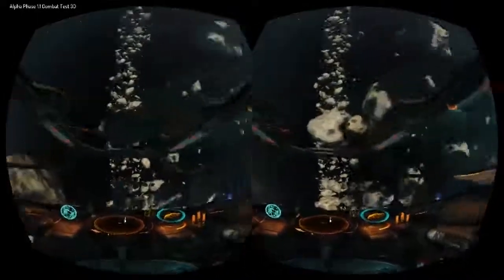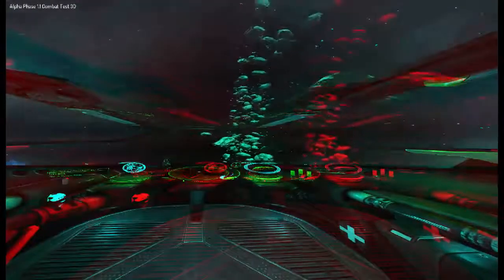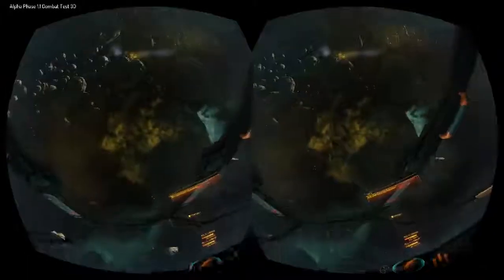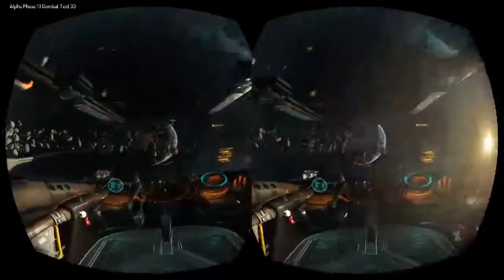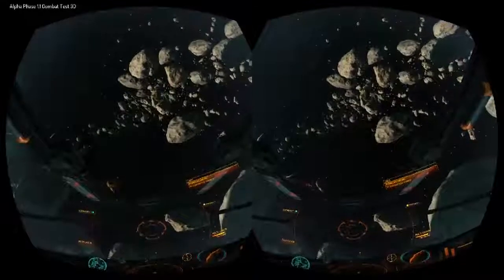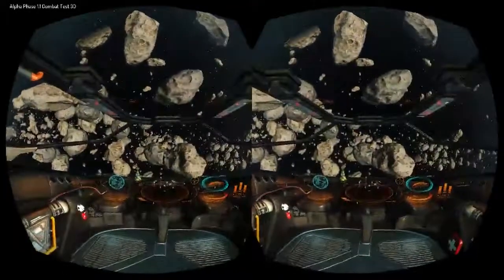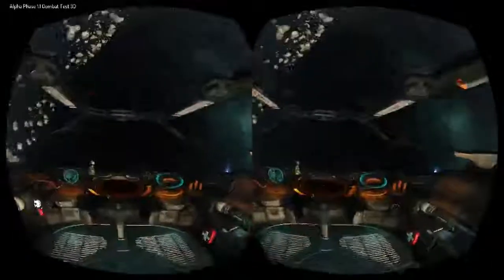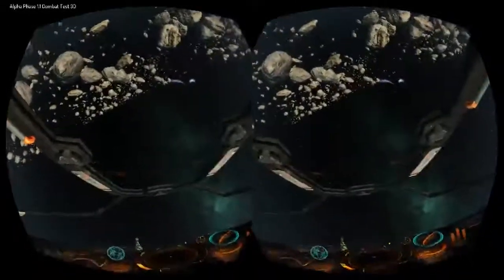Kerrash Landing #20 Part 4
Alpha 1.1 adds Oculus Rift support!

Kerrash Landing was created using assets and imagery from Elite: Dangerous, with the permission of Frontier Developments plc, for non-commercial purposes. It is not endorsed by nor reflects the views or opinions of Frontier Developments and no employee of Frontier Developments was involved in the making of it.